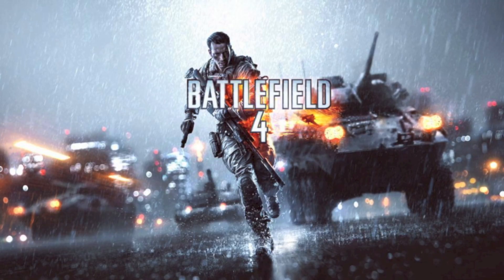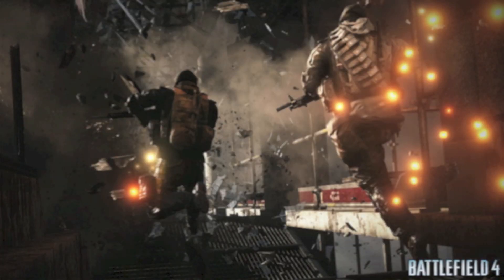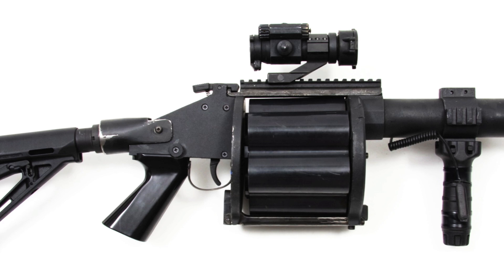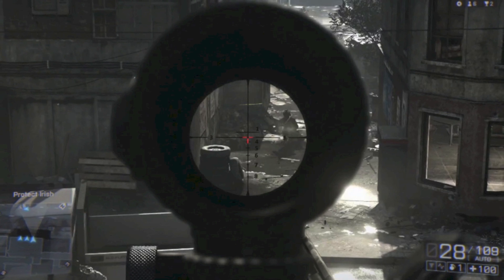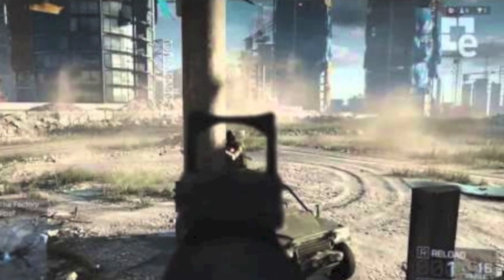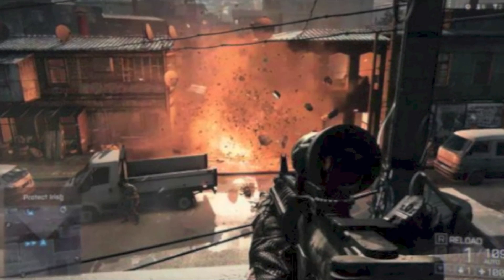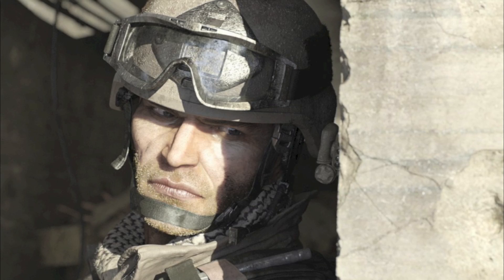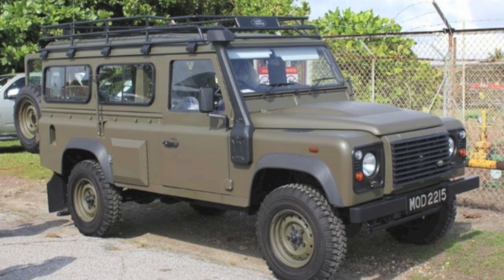Battlefield 4: Reveal Trailer Analysis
Hey guys, today we bring you an analysis on the newly released reveal trailer for Battlefield 4!